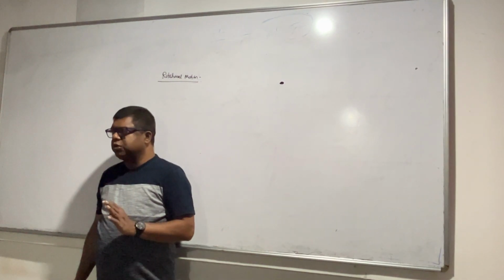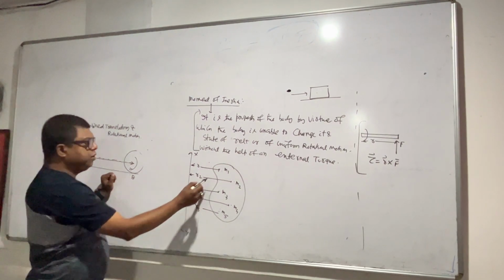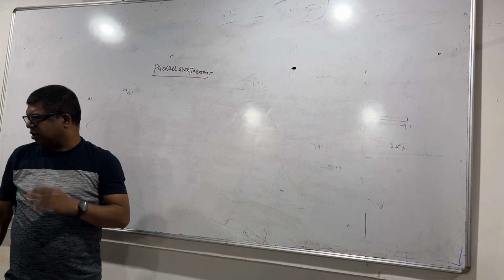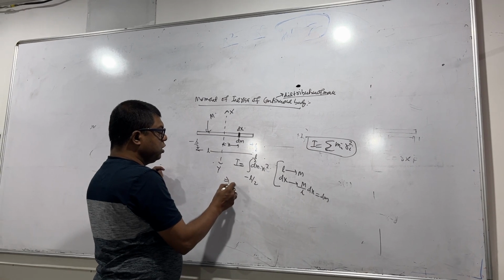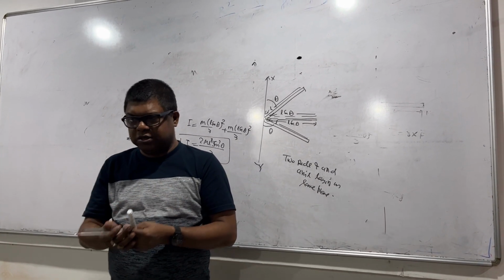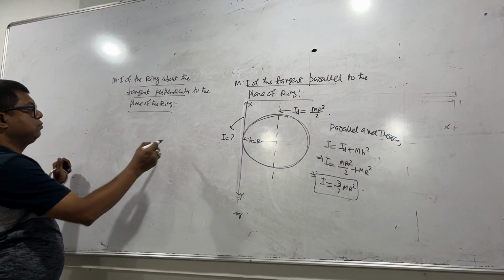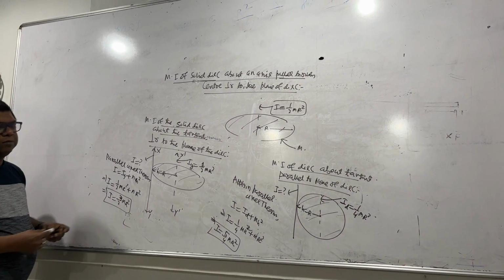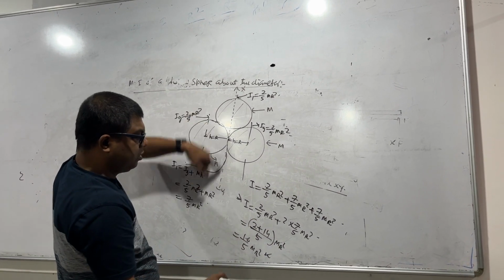FUNDAMENTALS OF ROTATIONAL MOTION | BY DR.BISWAMBHAR MOHANTY,H.O.D.DEPARTMENT OF PHYSICS ,GP JAJPUR